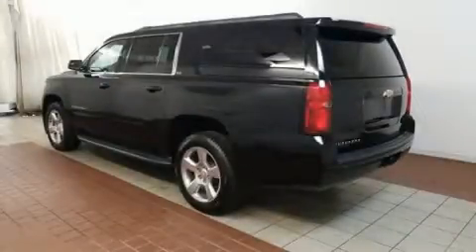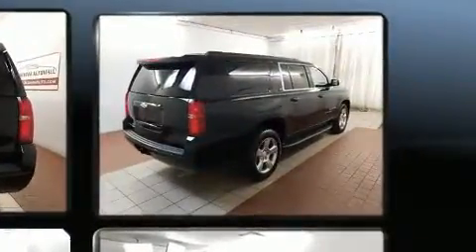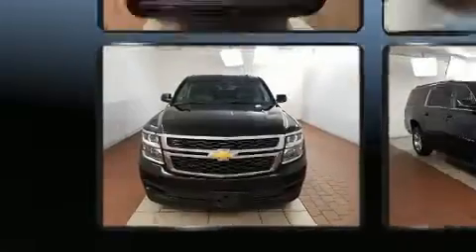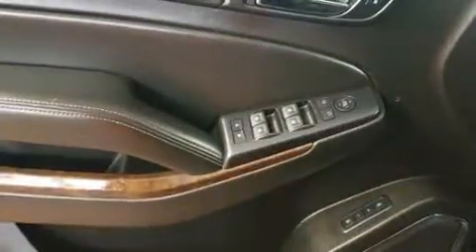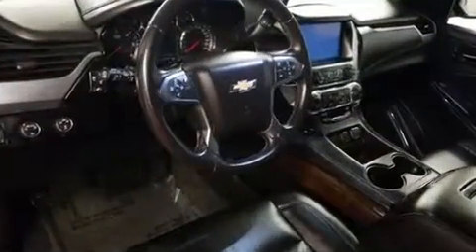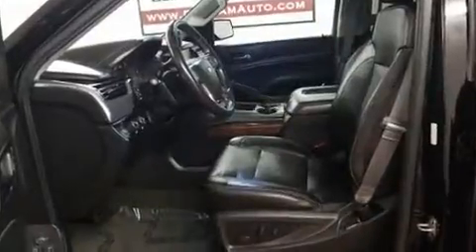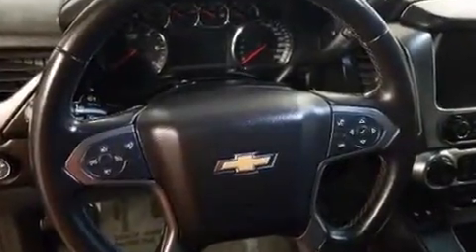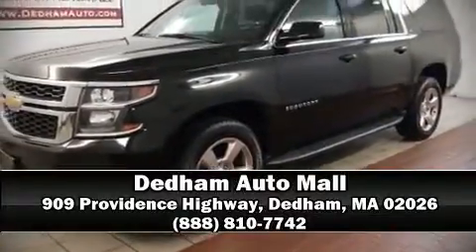2015 Chevrolet Suburban 1500 LT in Dedham, MA 02026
Treat yourself to a test drive in the 2015 Chevrolet Suburban 1500. It features an automatic transmission, 4-wheel drive, and a powerful 8 cylinder engine. It includes leather upholstery, front and rear reading lights, a built-in garage door transmitter, an automatic dimming rear-view mirror, front and rear air conditioning, adjustable pedals, a trailer hitch, and power front seats. Third row seats provide an even greater maximum passenger capacity. Premium sound drives 9 speakers, providing you and your passengers a sensational audio experience. Chevrolet ensures the safety and security of its passengers with equipment such as: dual front impact airbags, head curtain airbags, traction control, brake assist, a panic alarm, onStar, and 4 wheel disc brakes with ABS. You'll never lose visibility with rain sensing wipers, which activate automatically when the drops start to fall. It also arrives with a Carfax history report, providing you peace of mind with detailed information. Our knowledgeable sales staff is available to answer any questions that you might have. They'll work with you to find the right vehicle at a price you can afford. Please don't hesitate to give us a call.